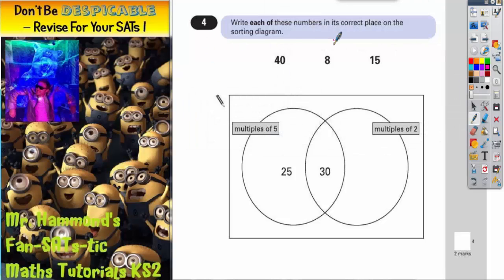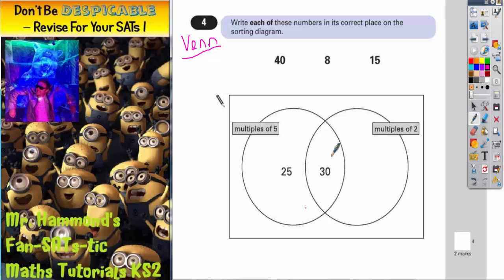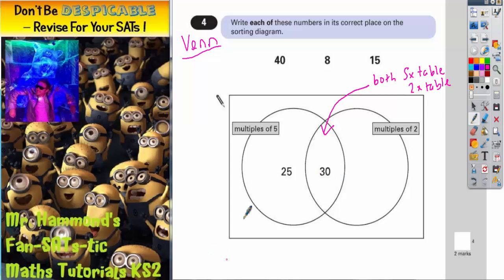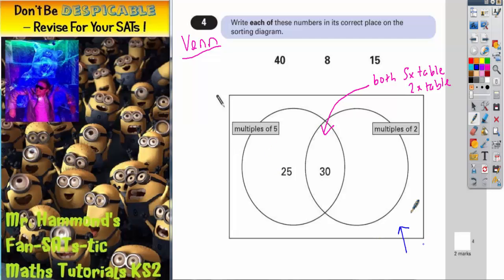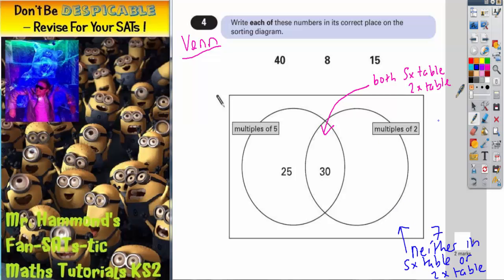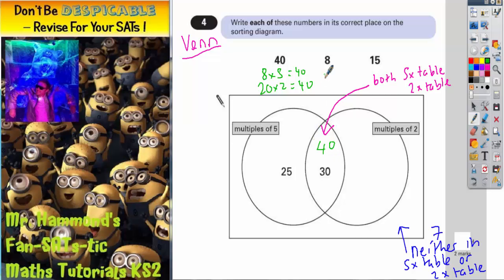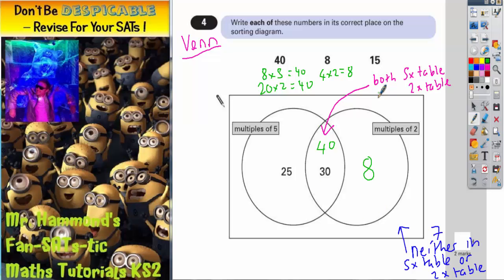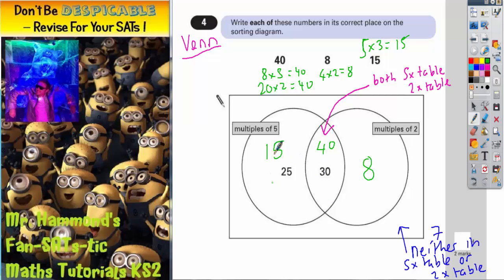Maths KS2 SATS 2000A Q4 ghammond